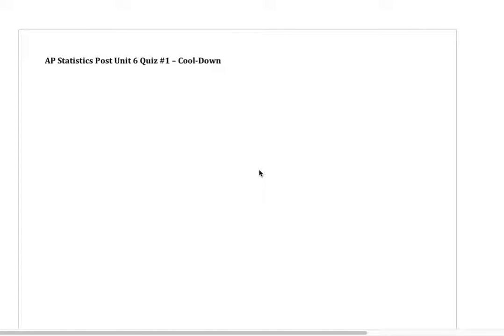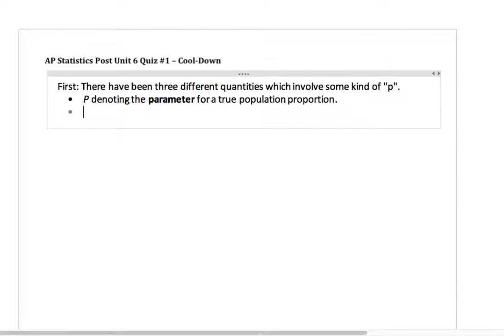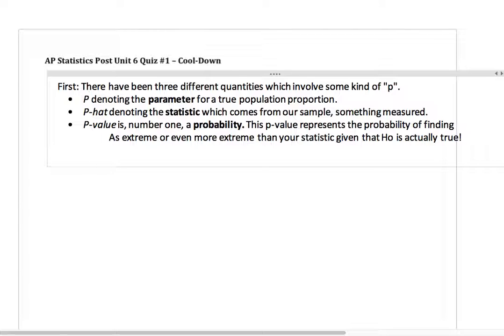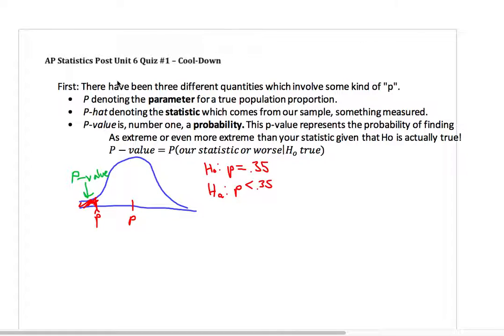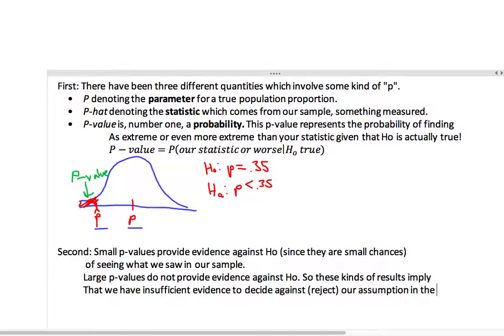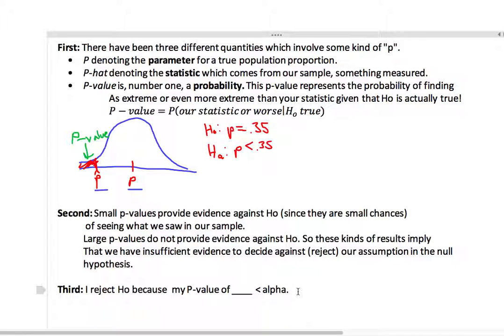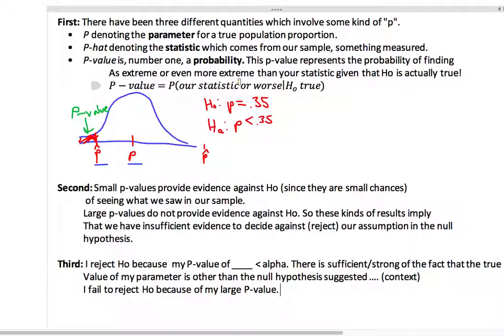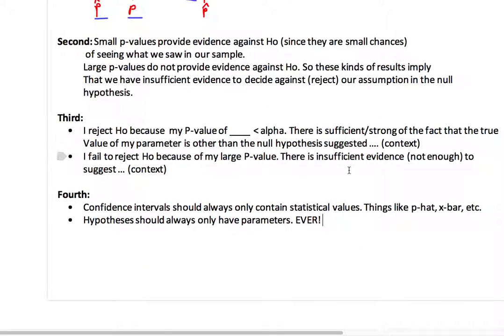AP Statistics Inference Quiz #1 Follow Up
Follow Up discussion of inference concepts and student misconceptions for basic hypothesis testing.